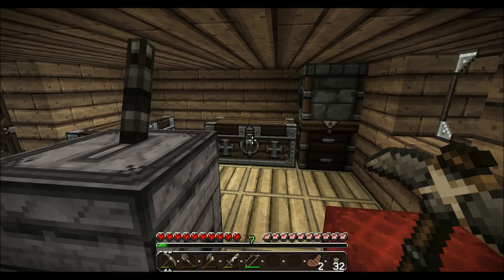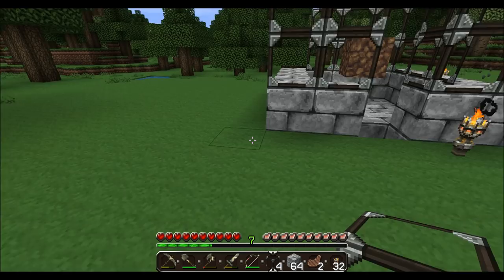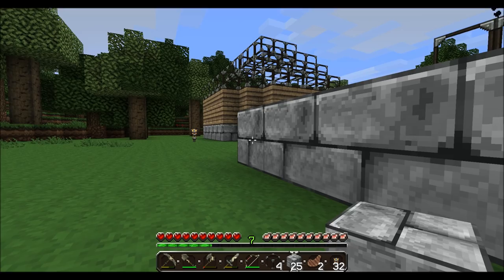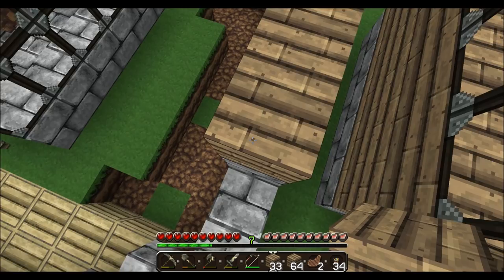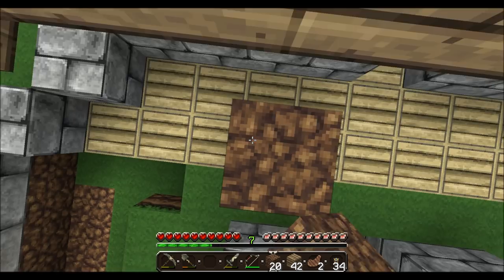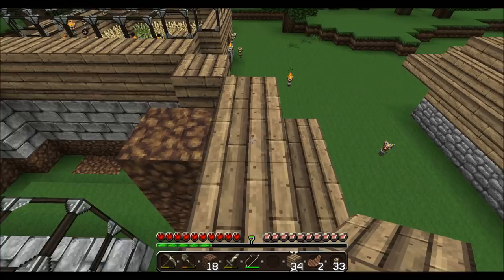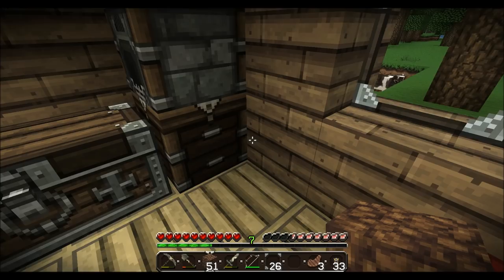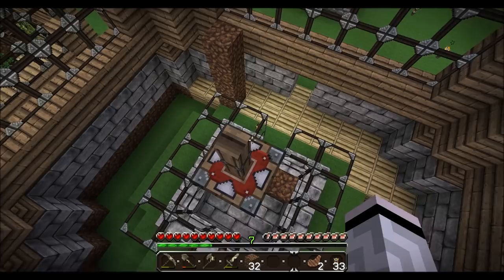Better Than Wolves Let's Play - S1E7 - Windmill Tower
Episode seven of Morvelaira's Let's Play!  Today, we begin building a tower to house our windmill.  Sorry if it's quiet again - still trying to get that audio set up right!

All games, mods, and other intellectual property belongs to their creators. I don't do anything but talk and play.